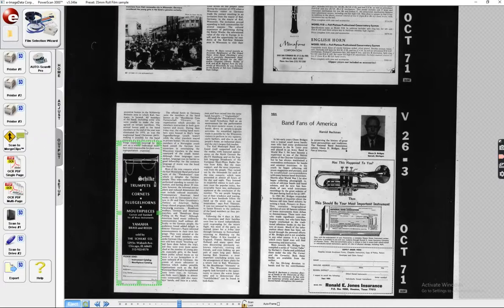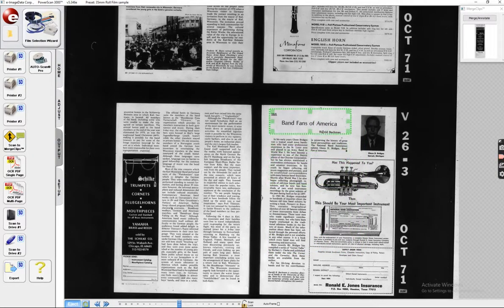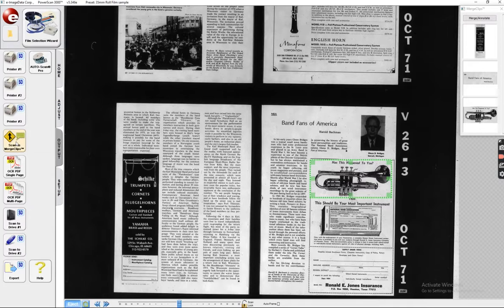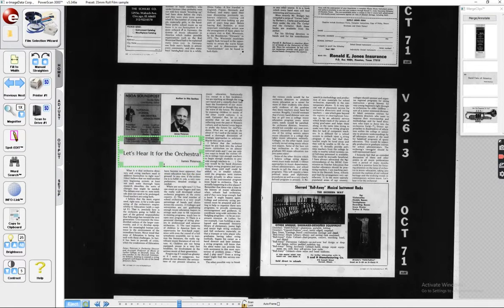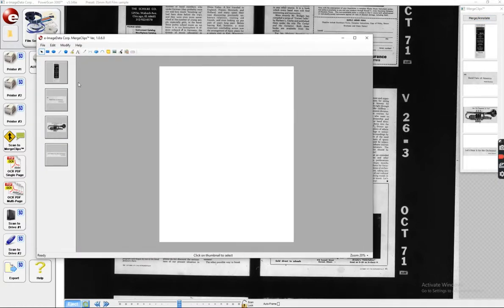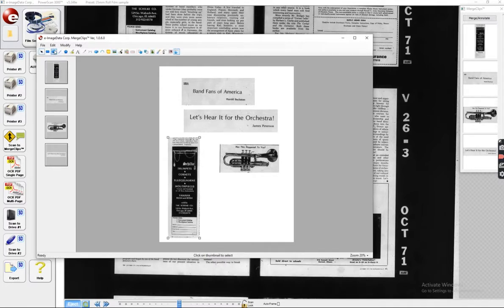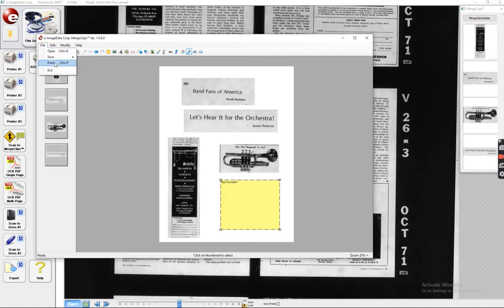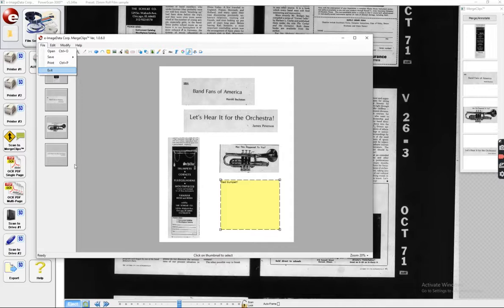Scanpro3000 Merge Clips for Microform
How to use the merge clips feature for microfilm and microfiche on the Scanpro3000 at Courtright Memorial Library.